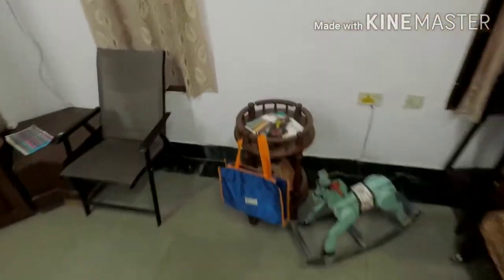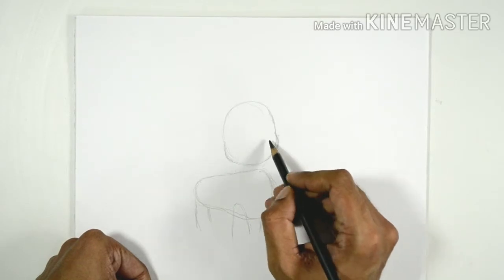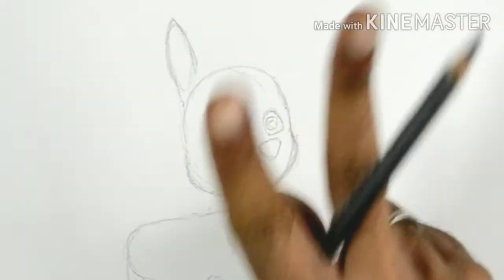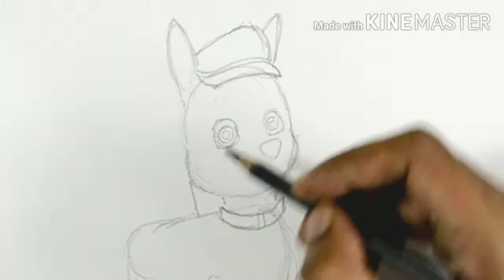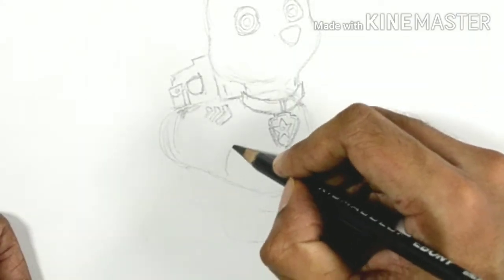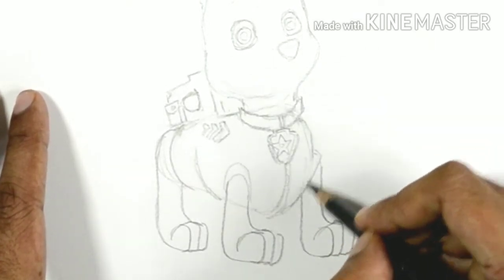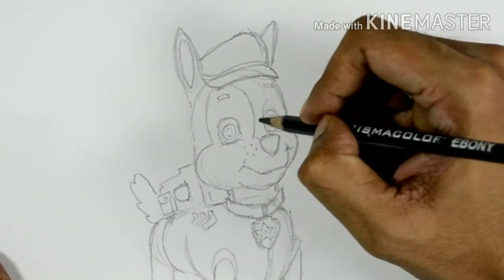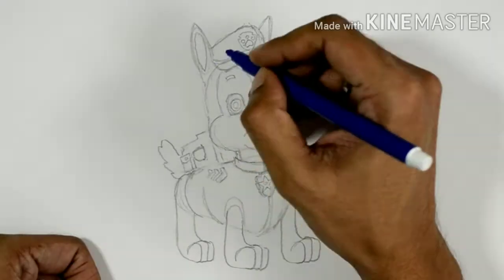EPISODE 5 | how to draw Chase from paw patrol | easy steps | lets draw with Archee | NickJr |cartoon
Learn how to draw Chase from PawPatrol with Archee | simple steps | easy to follow